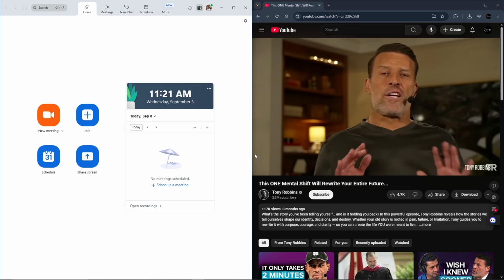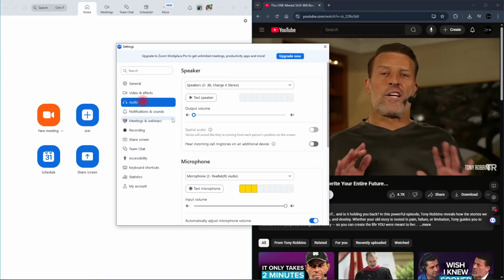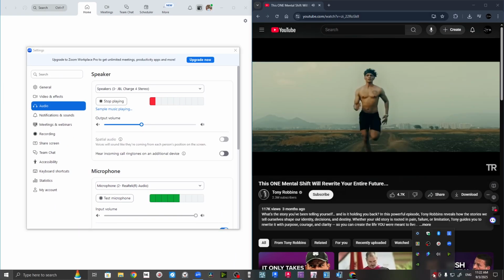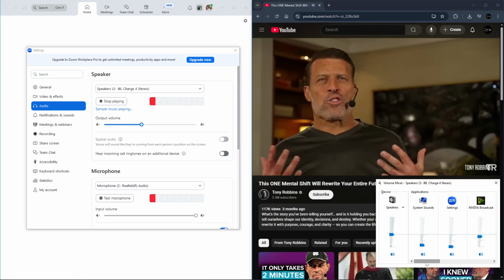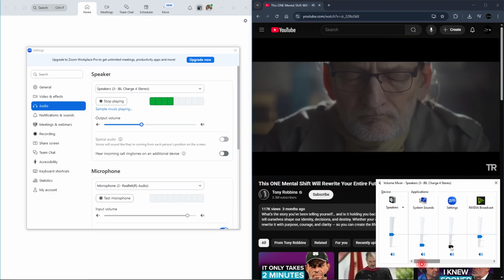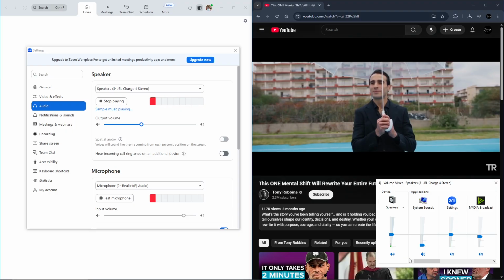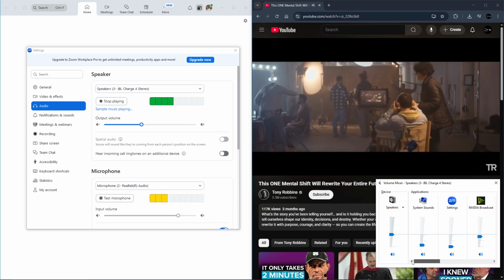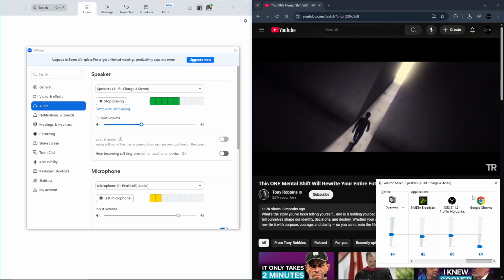Zoom mute | Windows